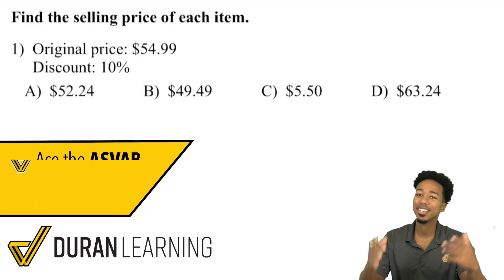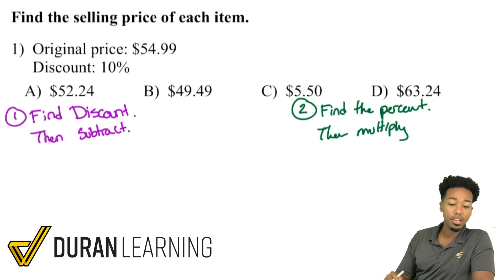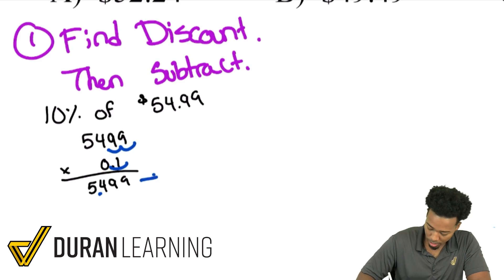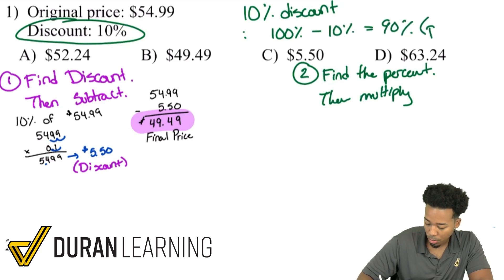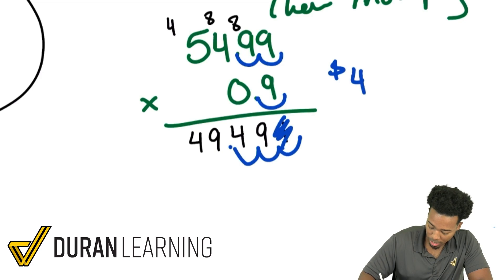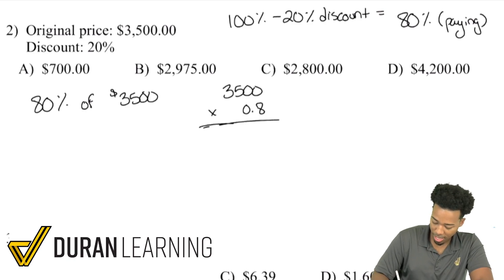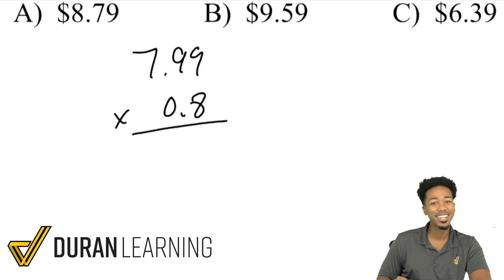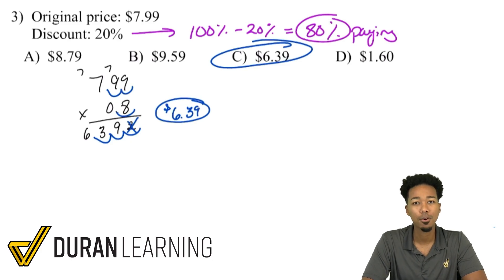How to ALWAYS Calculate Discounts Correctly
Ready to master the art of calculating percent discounts once and for all? In today’s lesson, Coach Anderson breaks down how to find the final selling price of items after applying various discounts—without getting lost in confusing math steps. You’ll learn two straightforward methods to handle discounts:
 1. Find the discount, then subtract it from the original price.
 2. Use the “100% - discount%” shortcut to directly calculate the discounted price in one quick step.

Throughout this video, we’ll tackle several examples, moving from simple problems to more realistic price scenarios. By the end, you’ll confidently handle any discount calculations that come your way—perfect for improving test scores, saving money during sales, or enhancing your everyday math skills.

What You’ll Learn:
 • Understanding percent discounts and how they relate to 100% of the original price
 • The fastest method to calculate discounts quickly and accurately
 • How to avoid common mistakes when dealing with multiple percentage steps
 • Tips for applying these skills in real-world shopping scenarios

Looking for More Practice?
If you’re enrolled in the course, don’t forget to access the supplemental worksheets and speed drills. Keep practicing to boost your confidence and nail every problem on your next test or shopping trip.

Let’s dive in and start making percent discounts work for you!